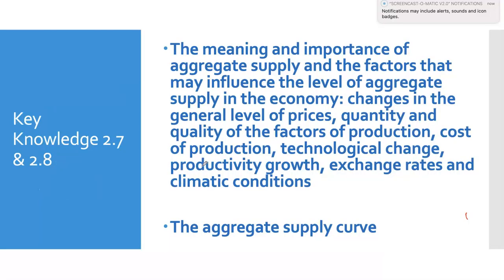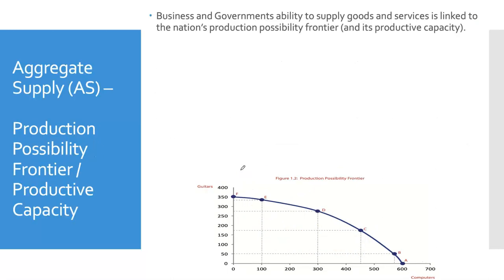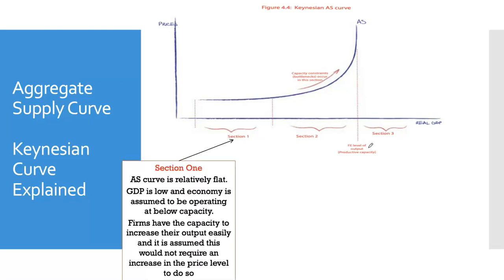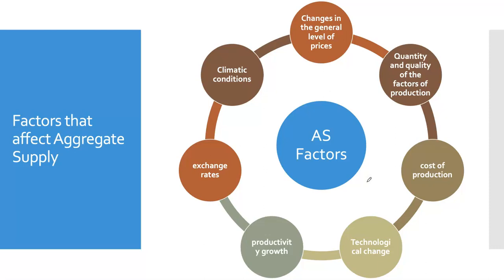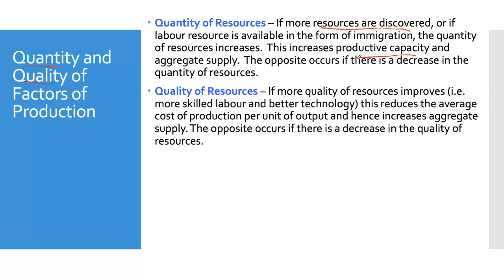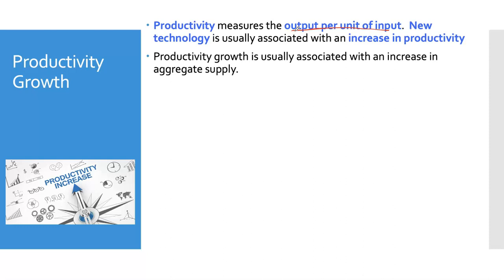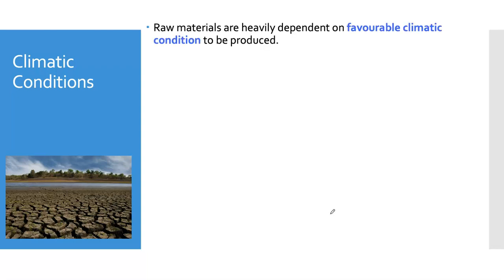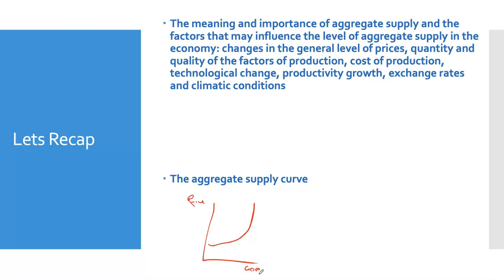VCE Economics - Unit 3 Outcome 2 - 2.7-8 - Aggregate Supply and Factors that impact Aggregate Supply